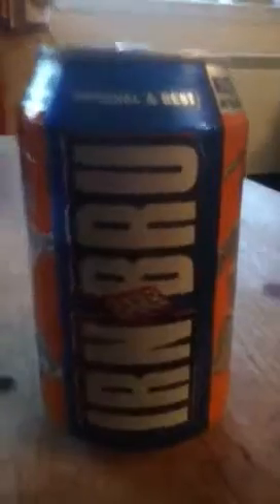Drink review 1 - IRN BRU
Jww